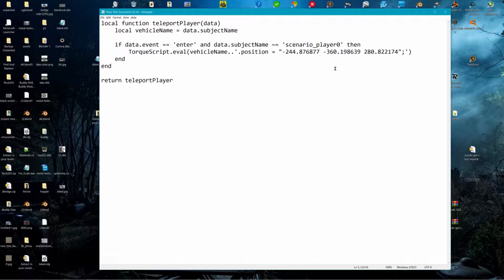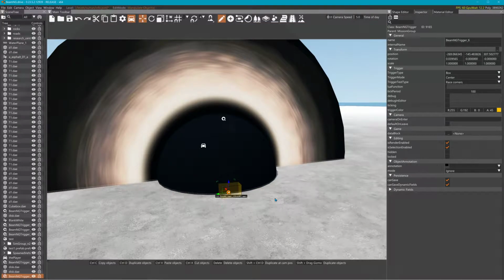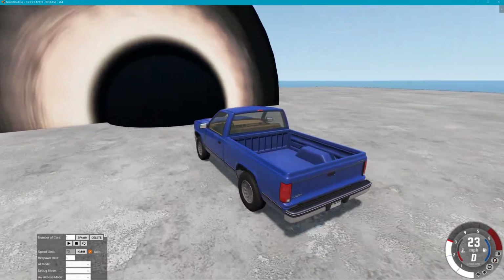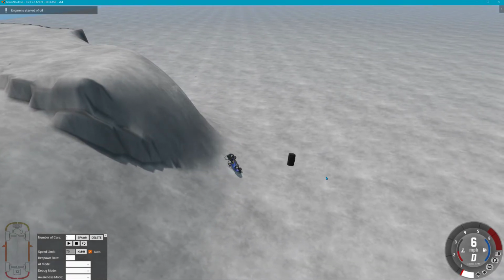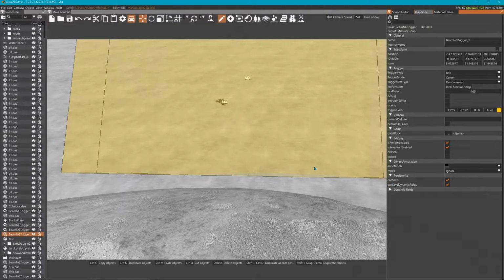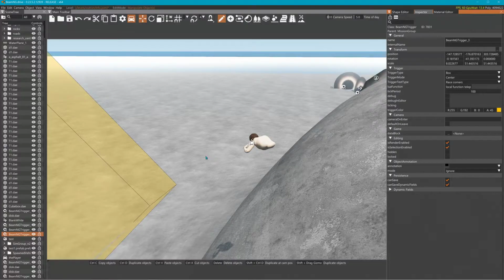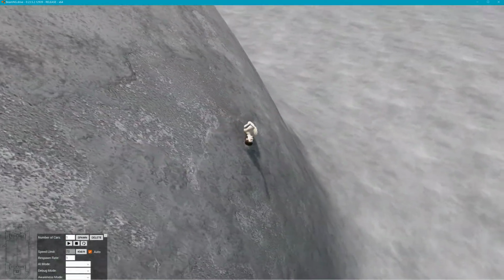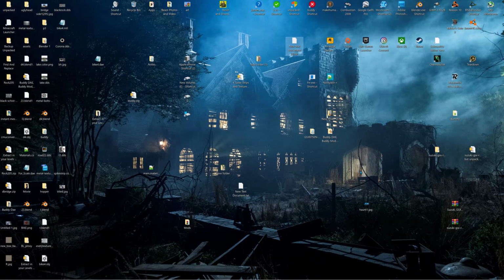How to teleport with LUA Triggers in BeamNG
To boldly go where no Dummy has gone before... Copy this and make a text document on your desktop and tune in.

local function teleportPlayer(data)
    local vehicleName = data.subjectName

    if data.event == 'enter' and data.subjectName ~= 'scenario_player0' then
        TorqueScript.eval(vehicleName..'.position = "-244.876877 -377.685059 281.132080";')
    end
end

return teleportPlayer